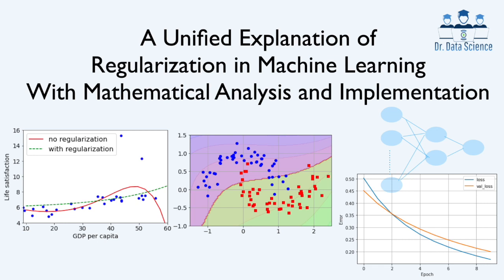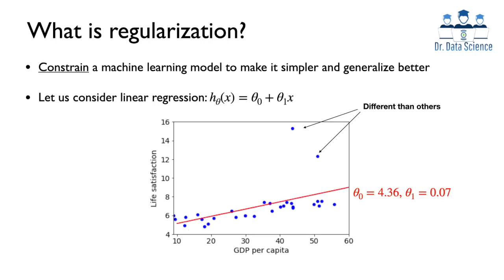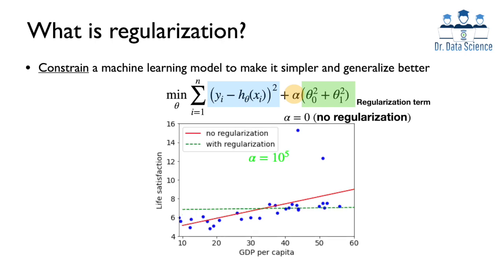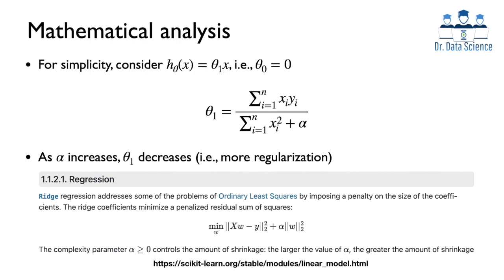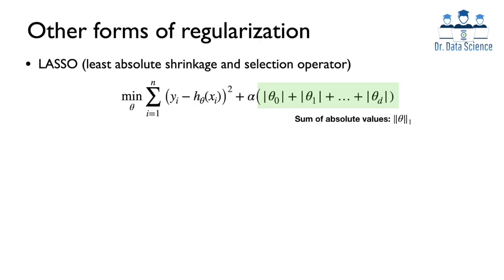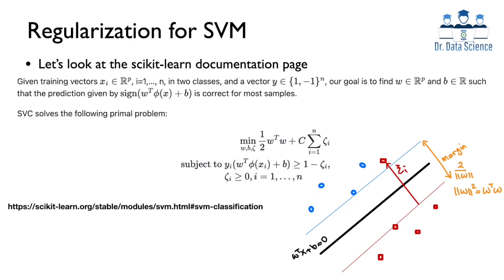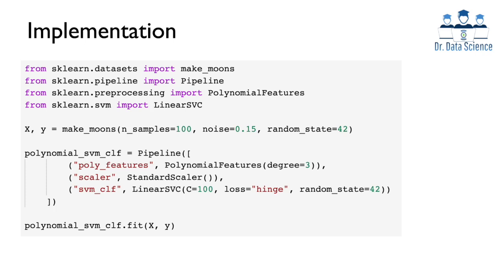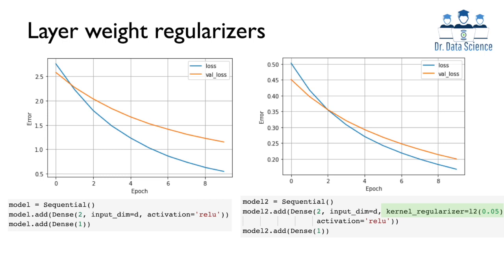Regularization in Machine and Deep Learning (Ridge, Lasso, and Layer weight regularizers)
This video explains the basic idea behind regularization in machine learning and deep learning. The idea is to constrain complex machine learning models to perform better on test/unseen data sets, i.e., improve generalization. In other words, the goal of regularization is to avoid overfitting. To this end, this video discusses how to modify cost or loss functions for both classification and regression problems for the purposes of regularization. The regularization parameter is a constant in the “penalty” term added to the cost function, which should be fine tuned to find better tradeoffs between bias and variance. This video discusses both Ridge regression (sklearn.linear_model.Ridge) and LASSO in scikit-learn (sklearn.linear_model.Lasso). This tutorial also discusses the concept of regularization for support vector machines: the Regularization parameter (often termed as C parameter in Python's  scikit-learn  library) tells the SVM optimization how much to avoid misclassifying training data points. Finally, we discuss regularization for neural networks or deep learning, which is known as layer weight regularizers in Keras. Particularly, we use kernel_regularizer to apply a penalty on the layer's kernel. Weight decay works by adding a penalty term to the cost function of a neural network which has the effect of shrinking the weights.